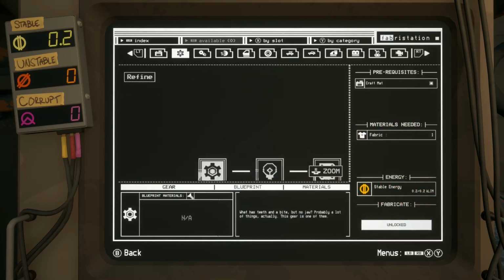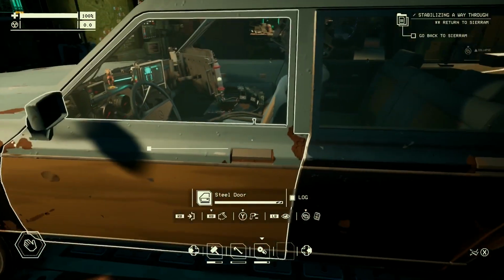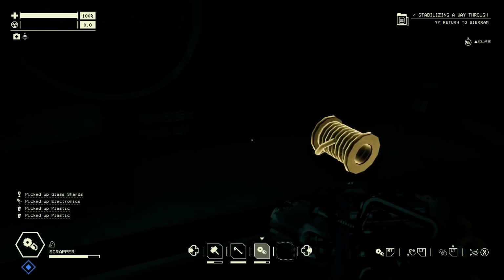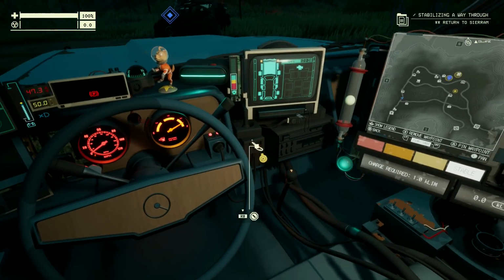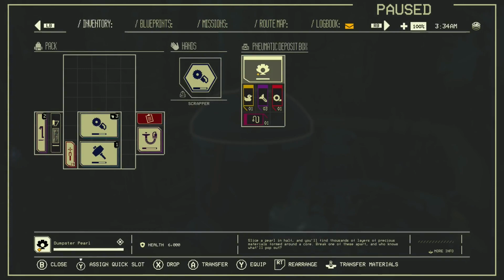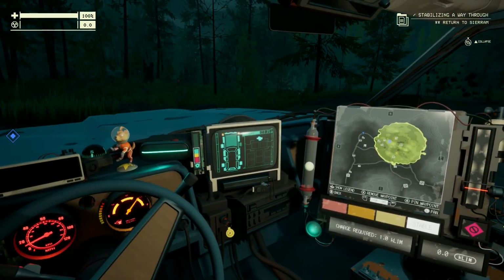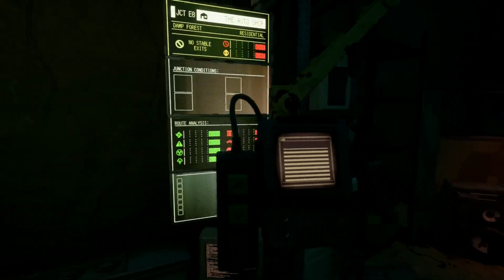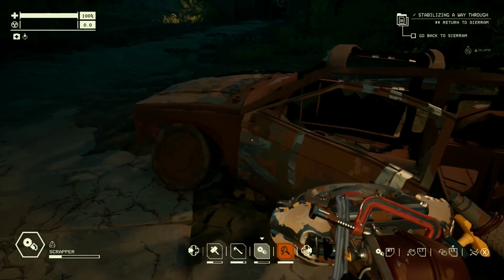Attack of the Bunnies - Pacific Drive ep. 10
I'm still trying to gather stable energy before progressing further into the story. This time, a pack of bunnies really mess with my car.